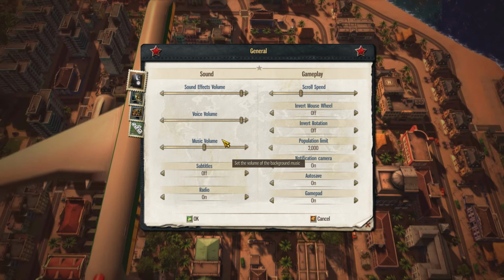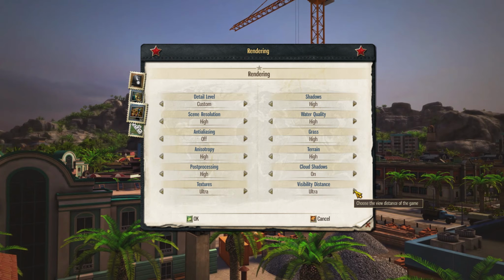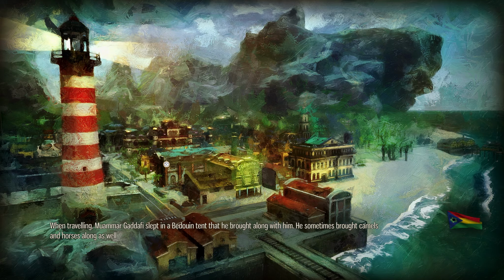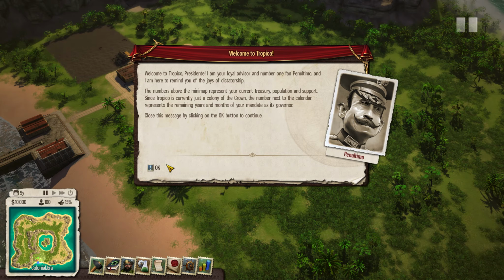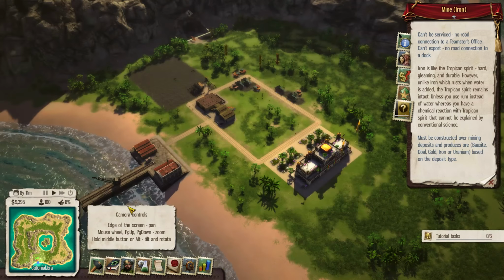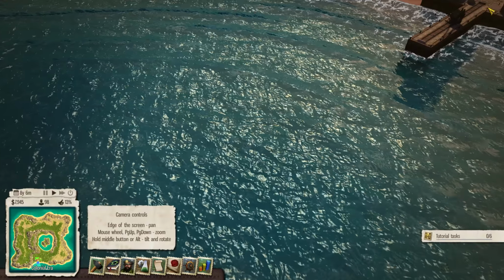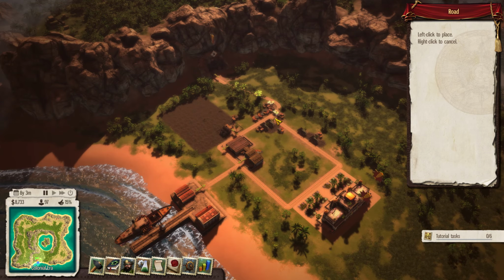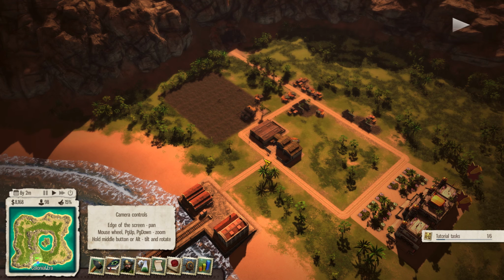Tropico 5 - Tutorial - 1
Hello, and welcome to Tropico 5!
Ever wanted to watch a guy who dreams of being a dictator live the virtual dream by playing a strategy game? Well, here's your chance!

In this tutorial episode, I stumble through the incredibly easy tutorial.